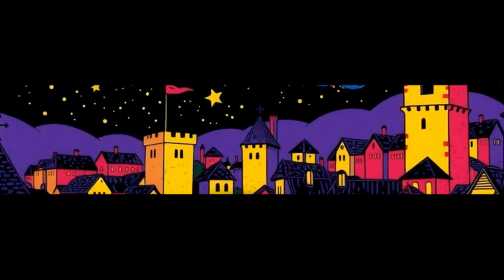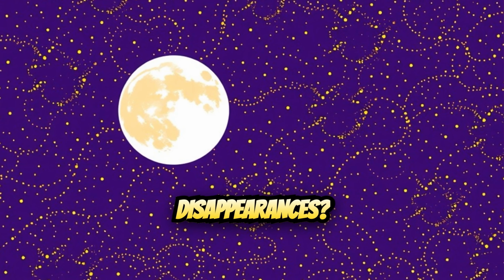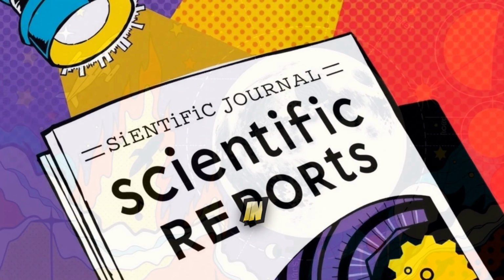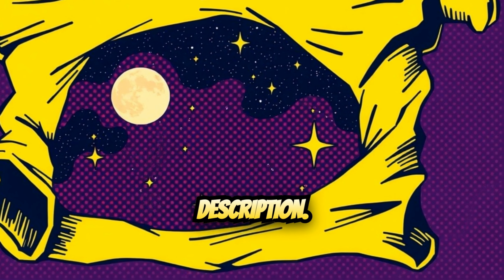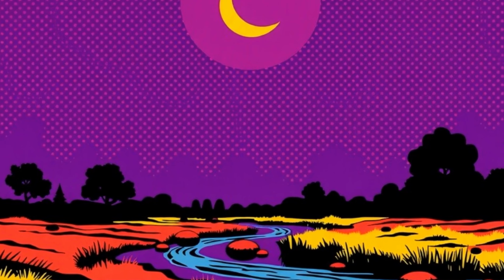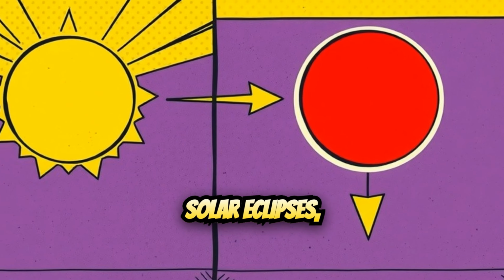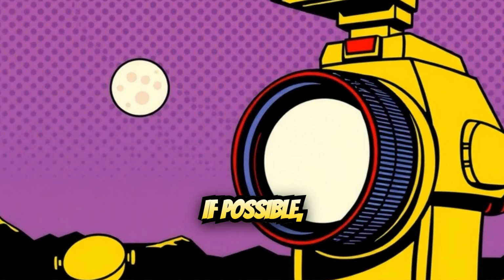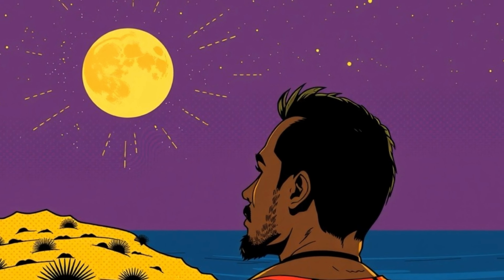Are You A Witness To The Moon's Disappearance?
Have you ever wondered what would happen if the moon suddenly vanished from our night sky? As we continue to explore the vastness of space and rely on satellite innovation to guide us, it's crucial to understand the complexities of our solar system. Take Jupiter, for instance - a planet shrouded in mystery, with its iconic red spot leaving scientists baffled. But what lies beyond this gas giant? The asteroid belt between Mars and Jupiter holds many secrets, and NASA's ongoing research is slowly unraveling them. So, are you prepared to be a witness to the moon's disappearance? Join us as we delve into the fascinating realm of space technology and uncover the truth about our celestial neighbors.